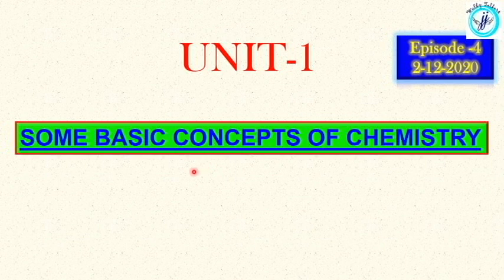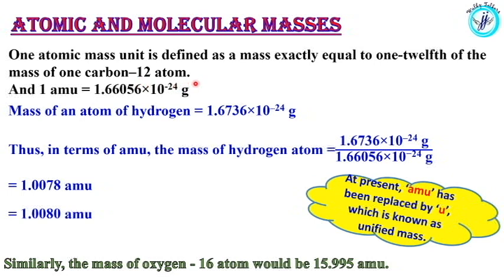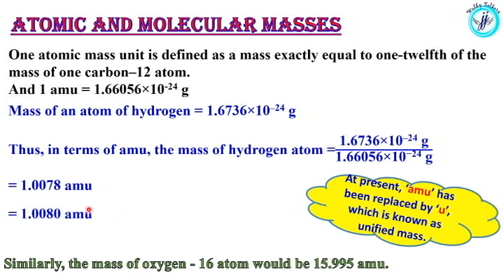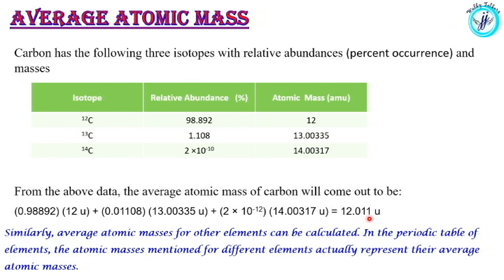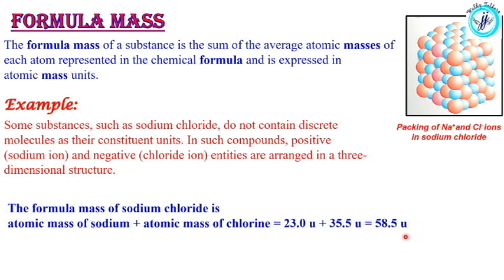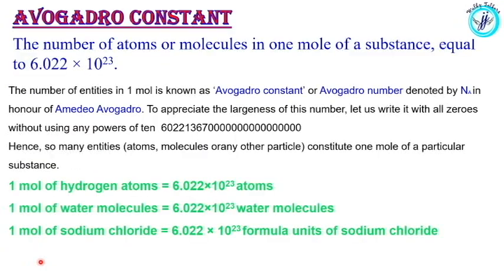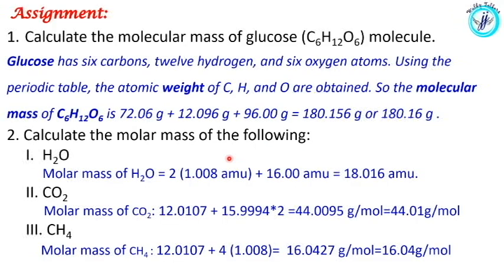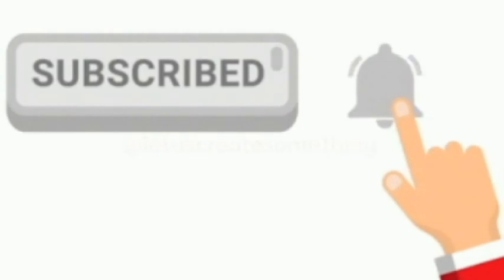Some Basic Concepts of Chemistry | Part 4 | NOTES AND ANSWERS | Explanation in Malayalam and English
FOURTH PART OF NOTES OF CHEMISTRY CLASS FROM VICTERS
Notes and assignment for Some Basic Concepts of Chemistry